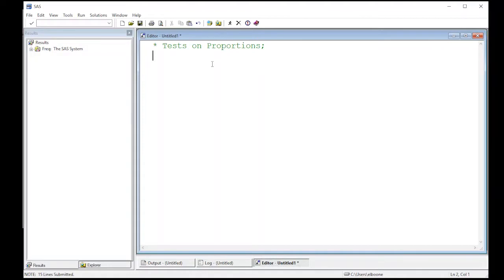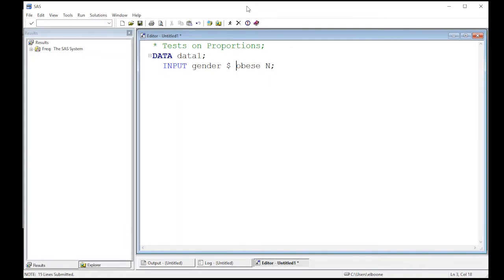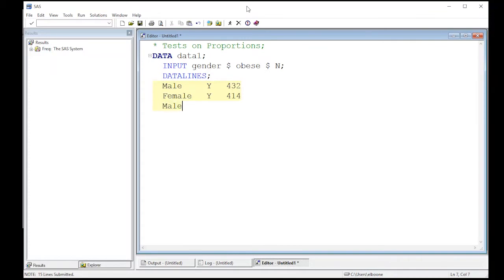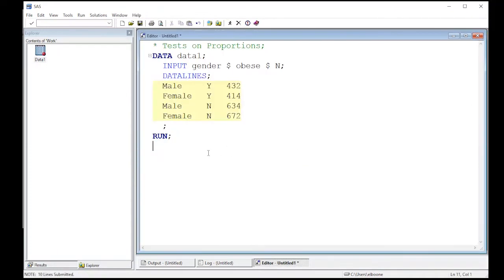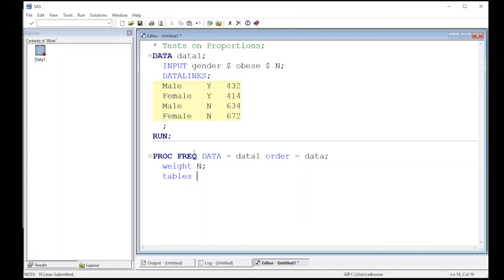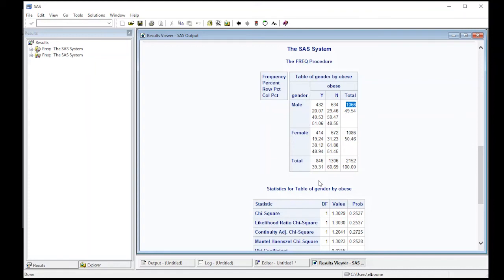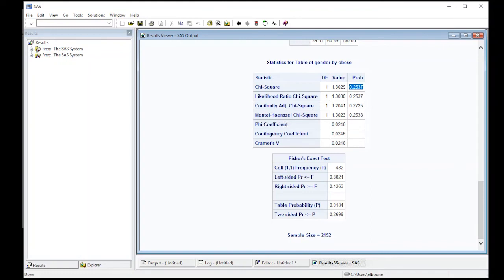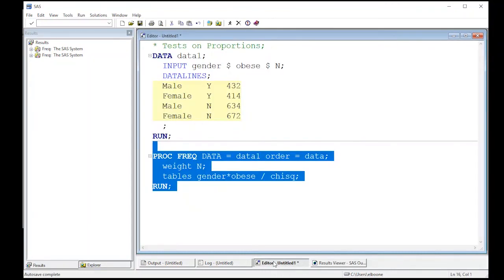SAS Two Sample Test on Proportions. (PROC FREQ)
Learn how to perform a two sample test on proportions using PROC FREQ in SAS.